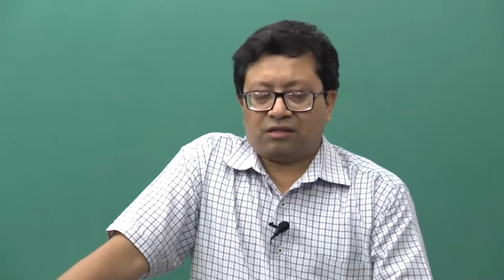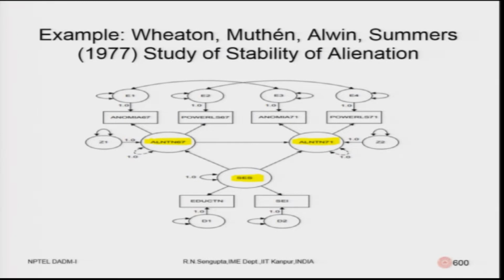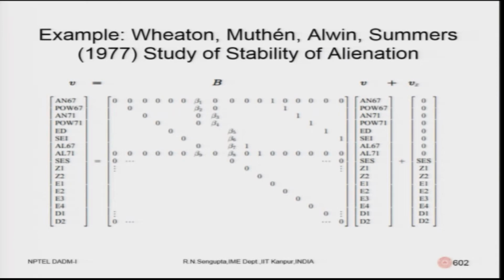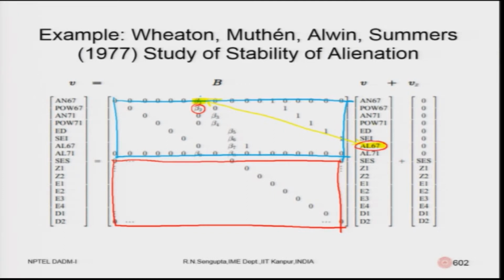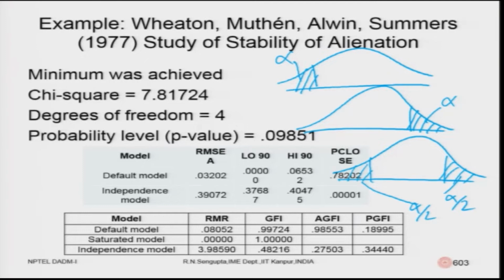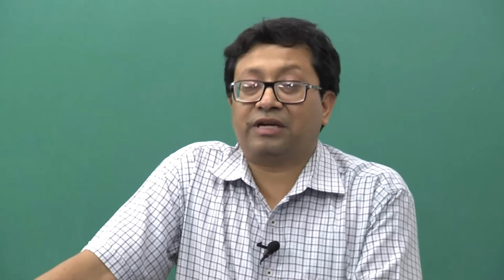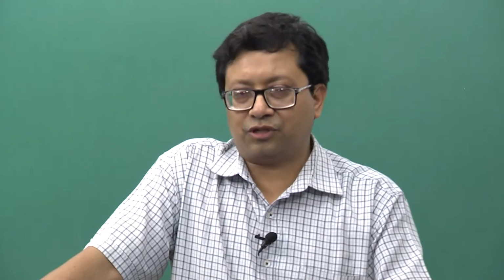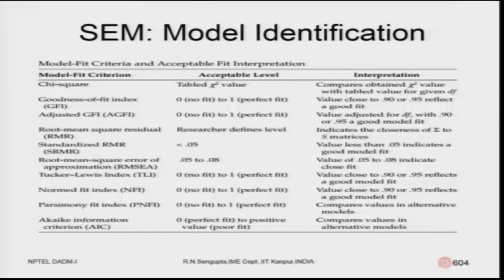noc18-mg33 Lec 60